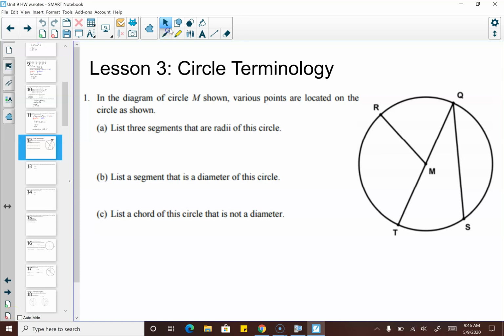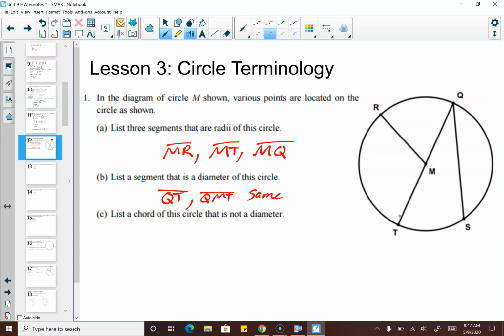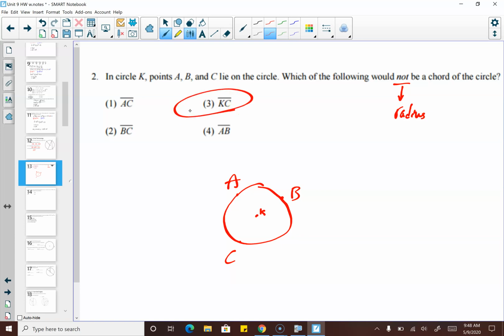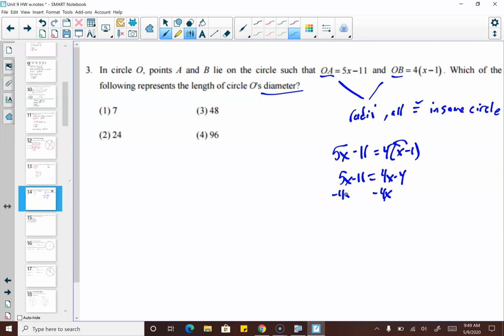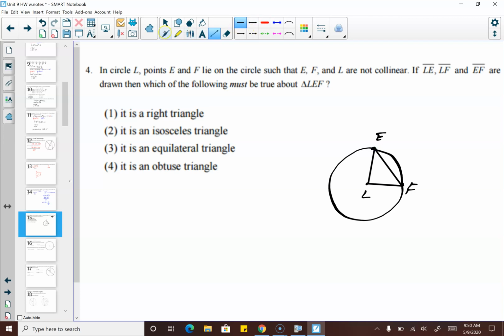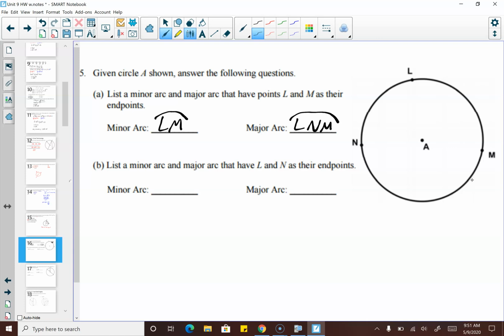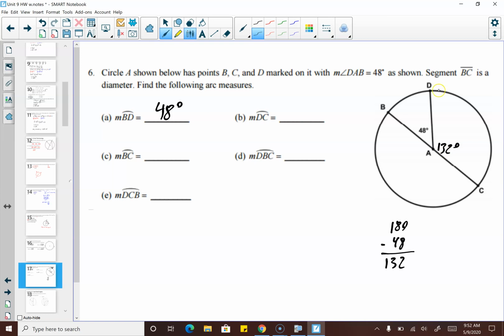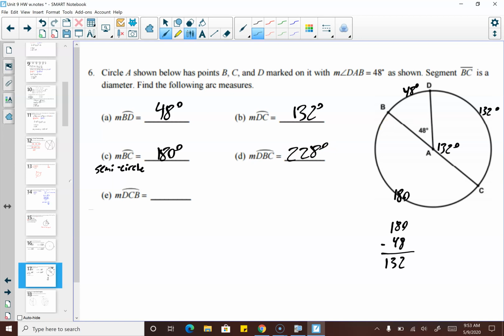Geometry U9 L3 HW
Circle Terminology HW